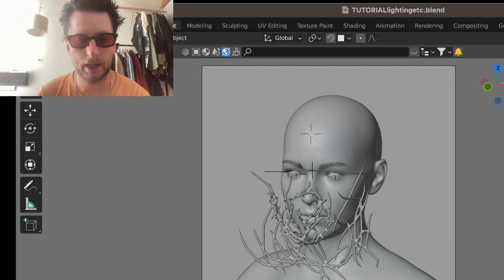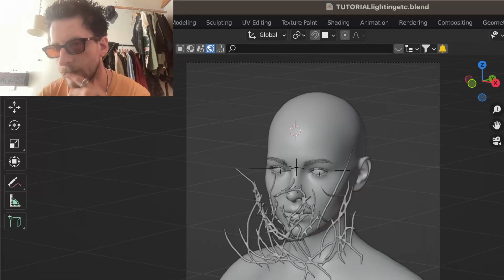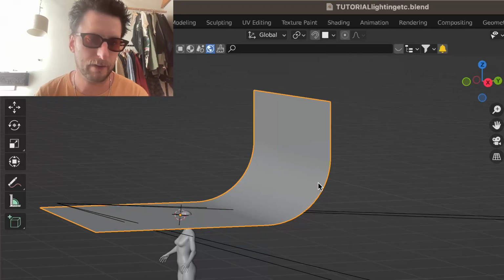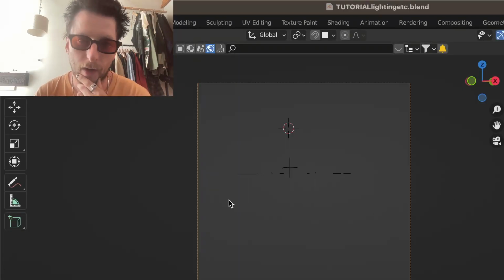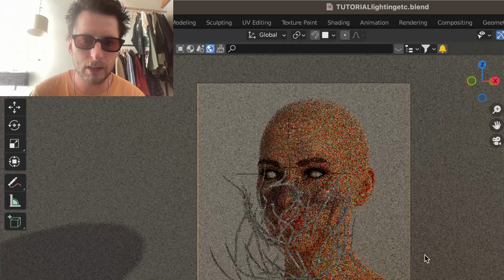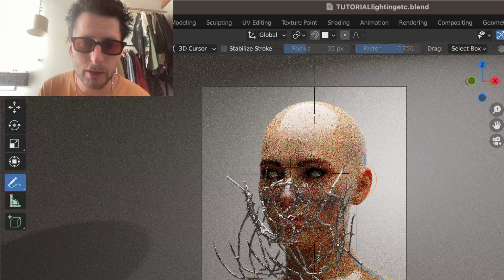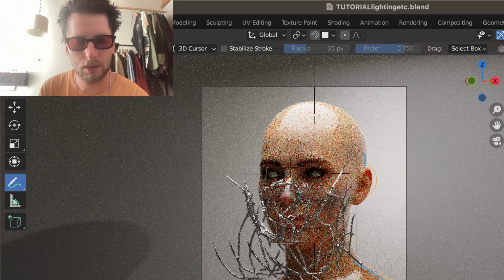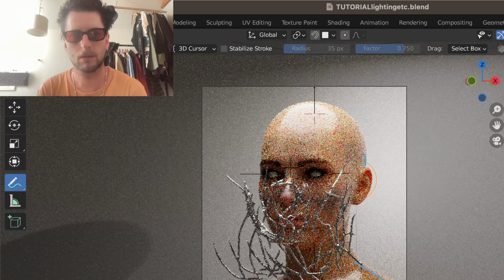How to infinity wall, Lighting, render setting and more BLENDER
Come onnnnnn so i've tried filming this a couple times my first ever time using OBS the video for some reason cuts out around 14 minutes, so I will do another video touching on the parts you can't see :( but if you want to hang out with me yarning for a while and trying to juggle! go for it haha enjoy plzz

Hey so heres my second ever vid! really not sure about editing, do you guys like that it isn't edited and you can see me making mistakes and things or is that a little distracting, I wanted to make it super fun to follow along with, and feedback would be awesome